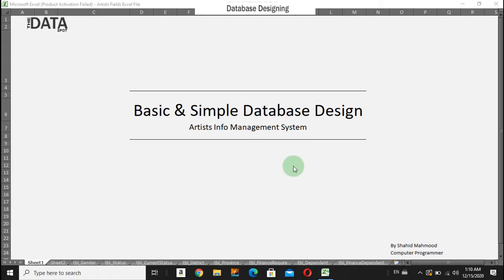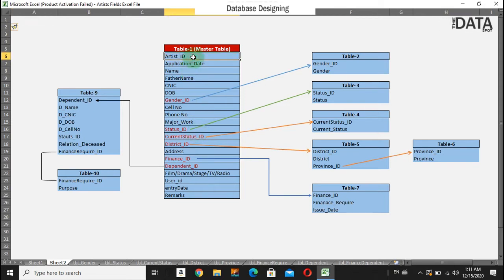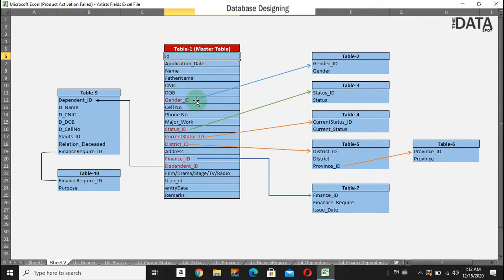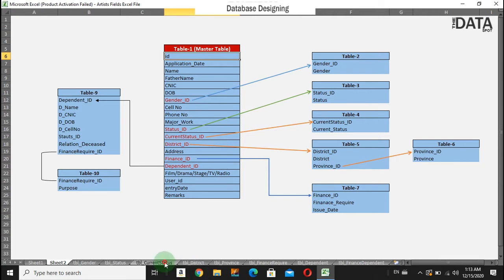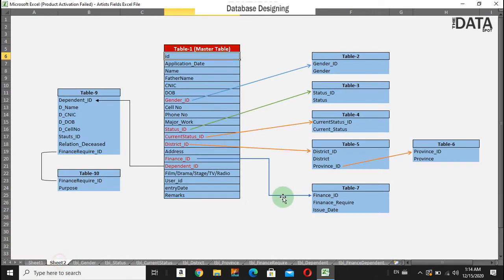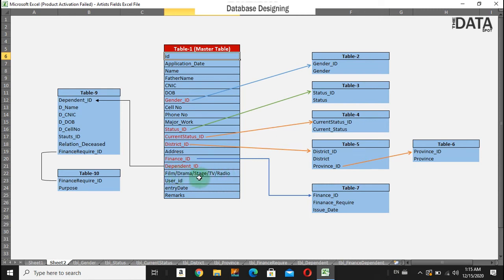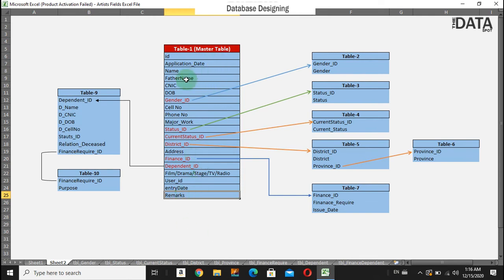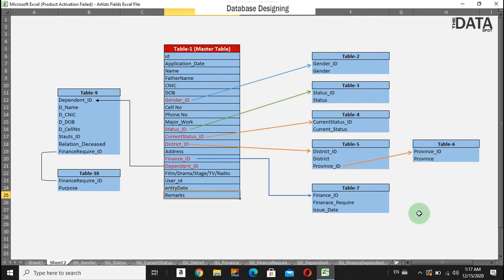Database Designing with Simple Example for Beginners | The DataSpot | Shahid Mahmood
Easy and simple example is discussed in this video to design Database at first step before going to create database tables in MS SQL-Server. This is also simple example of Relational Database.